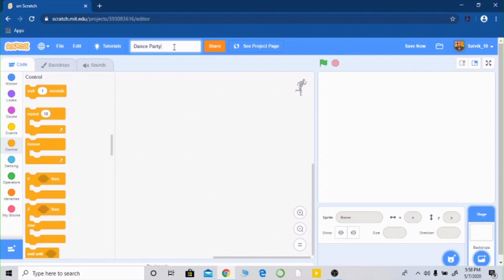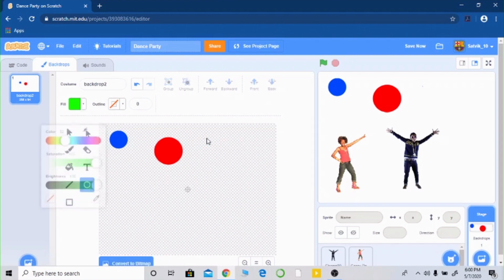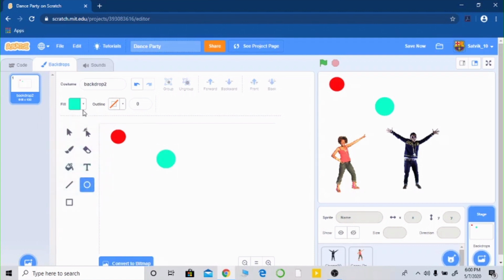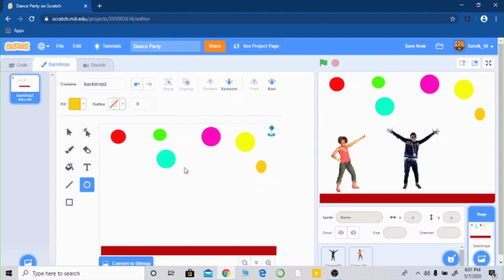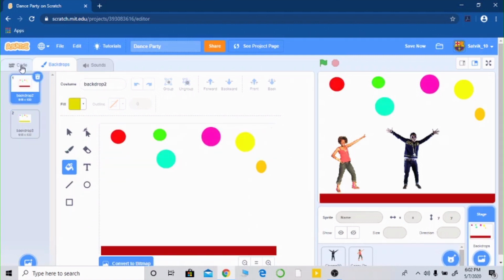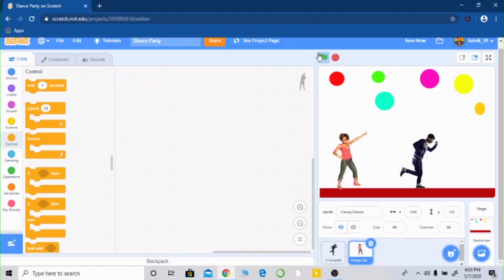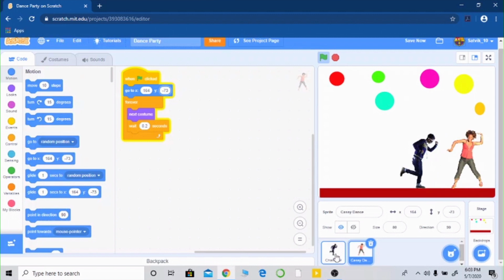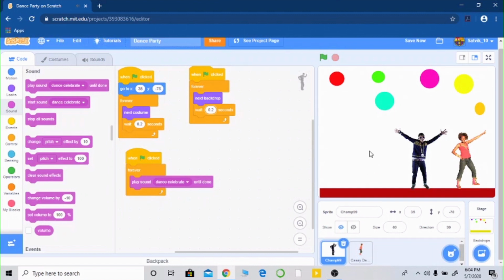How To Make| Dance Party Scratch Animation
Tutorial For Animation.